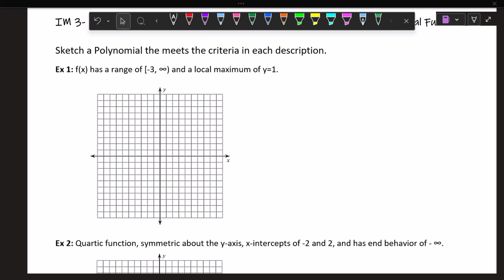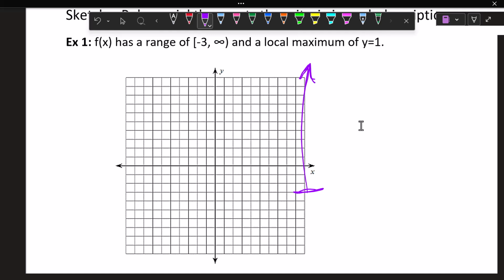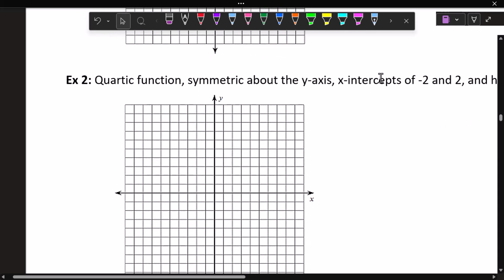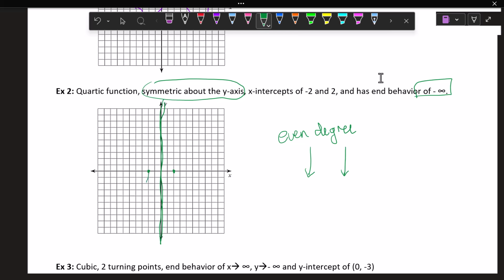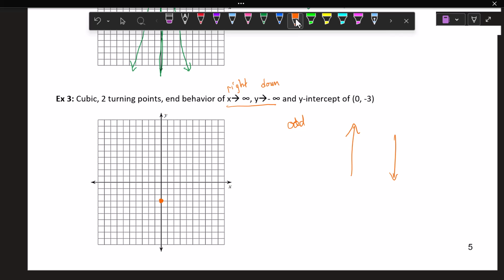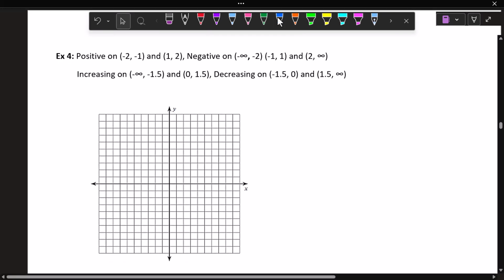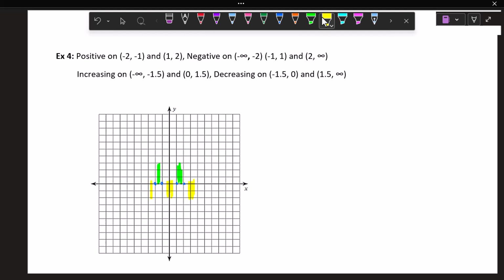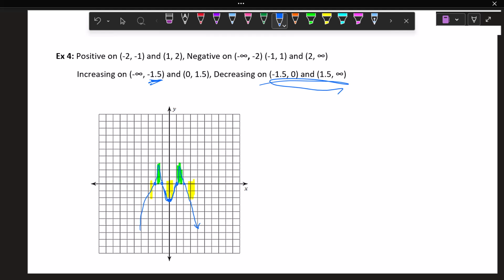2.1 Polynomial Functions Day 3